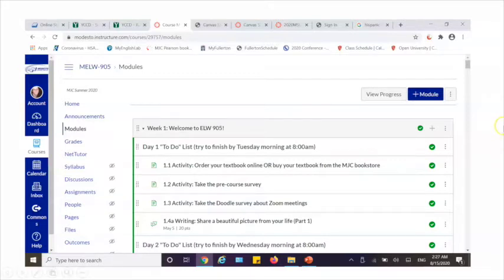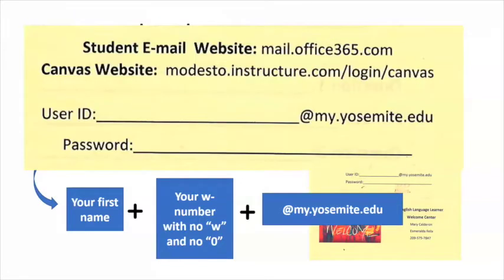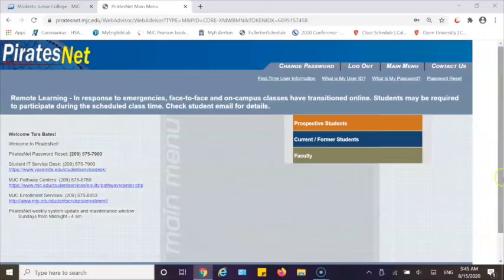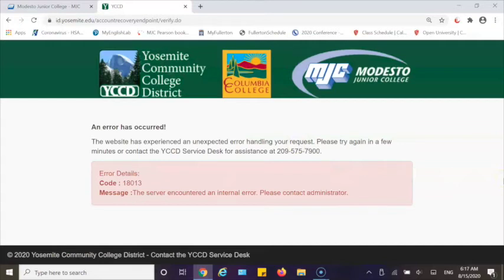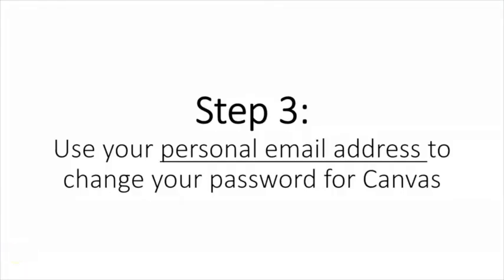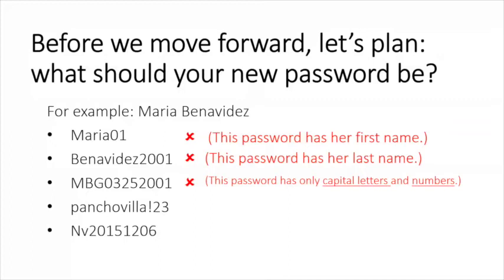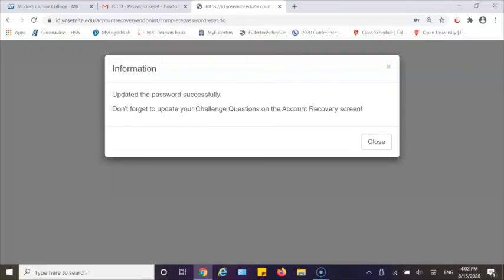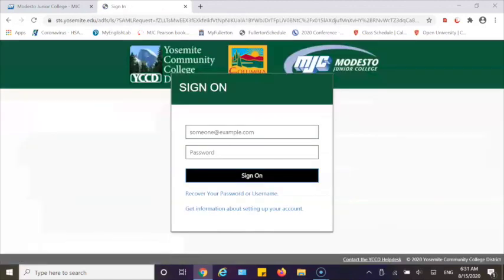How To Log In To Canvas (for new students)